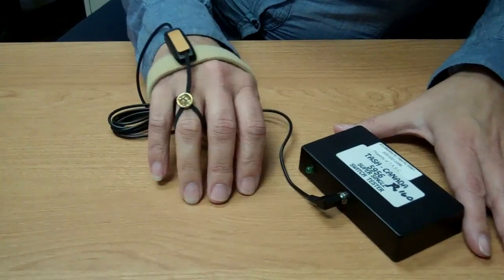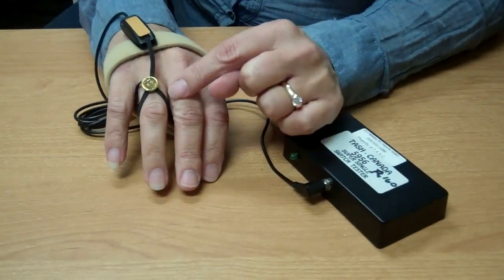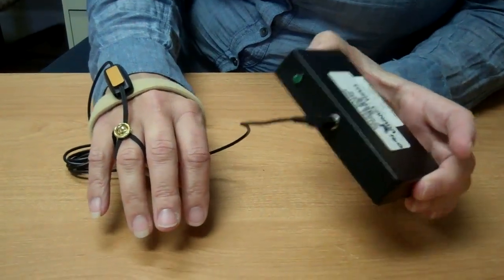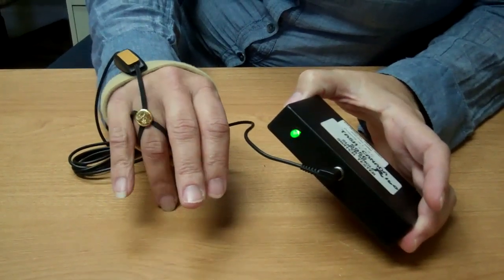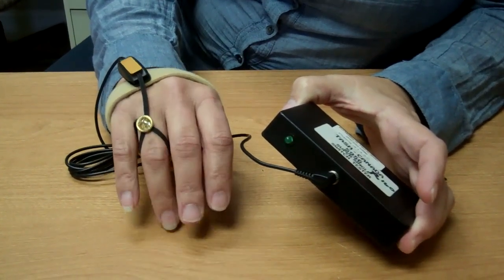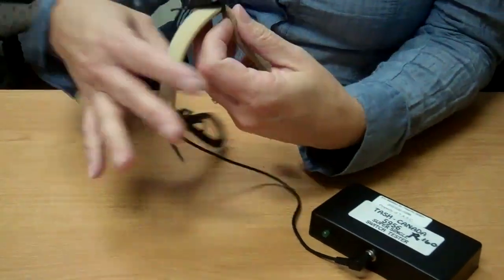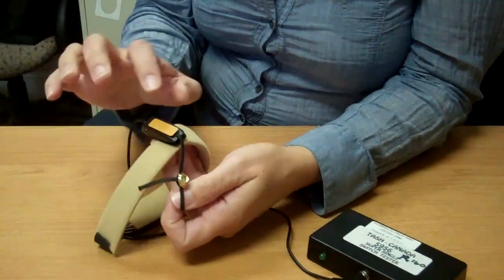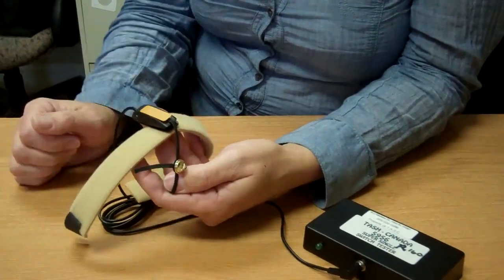AT Ultralight Hand Switch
T.A.S.C. has this in our Carlene Hall Lending Library.  To activate the switch, simply move your finger.